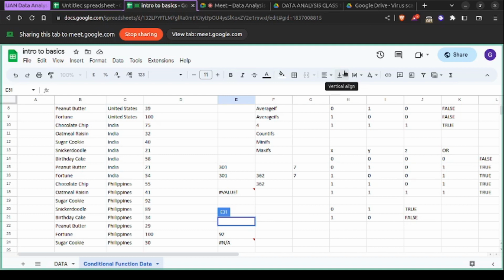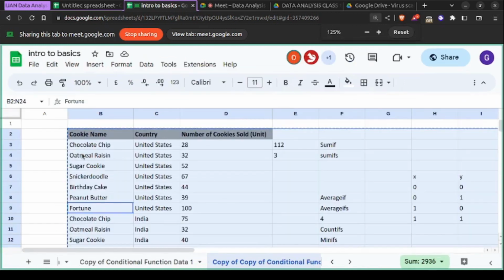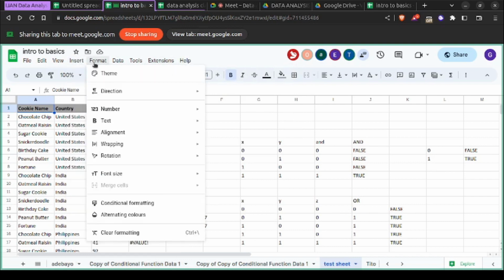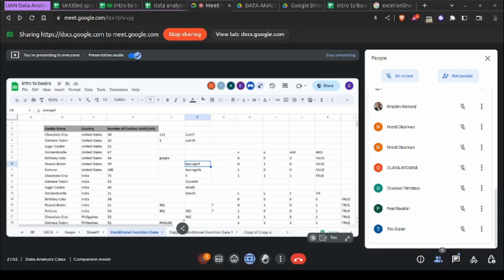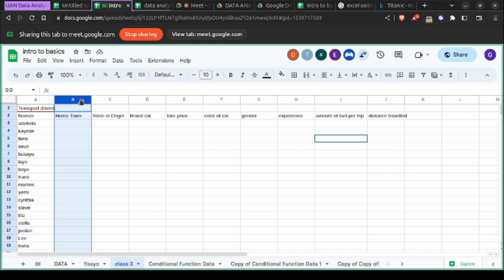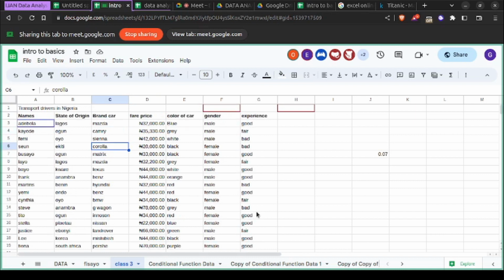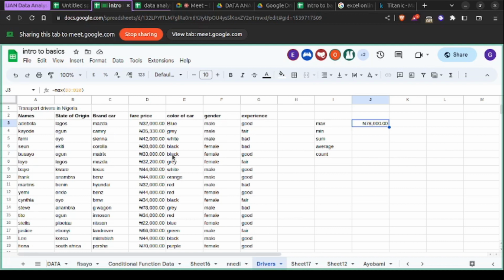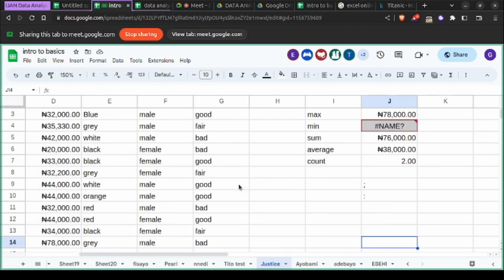Data Analysis Class 3 Excel Basics